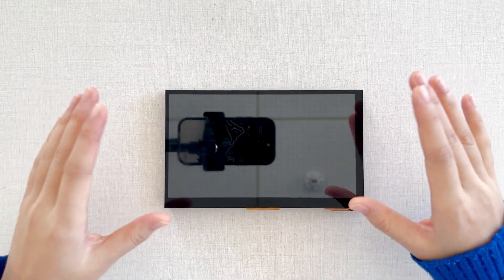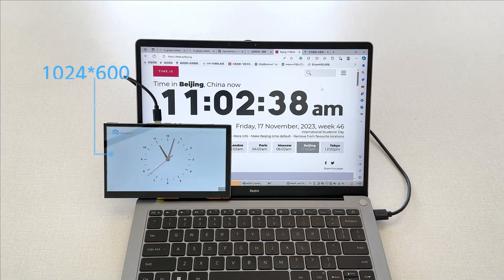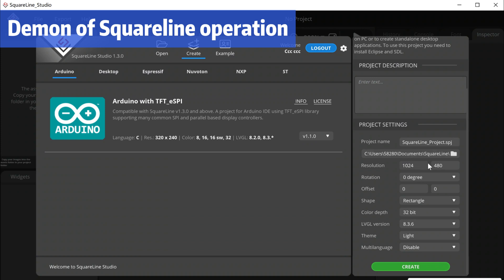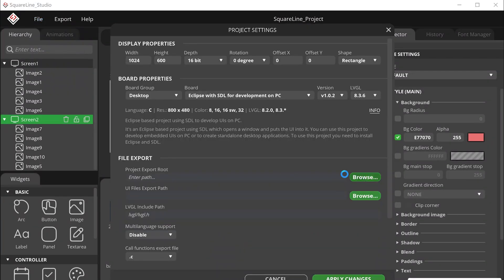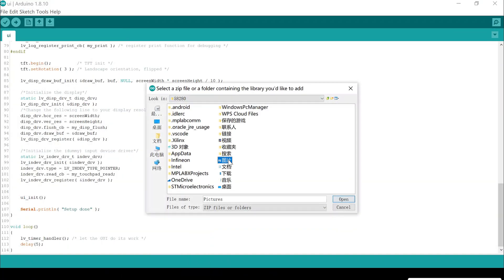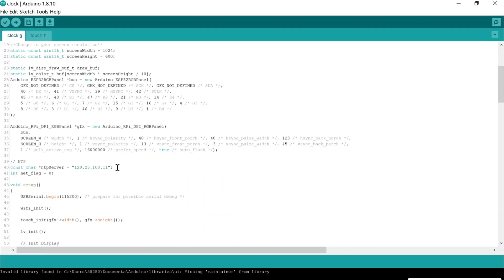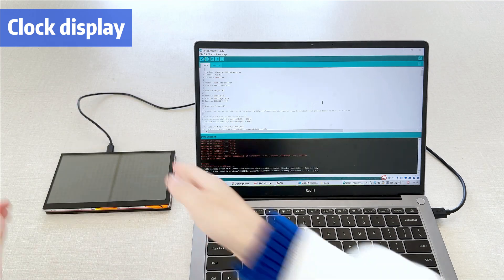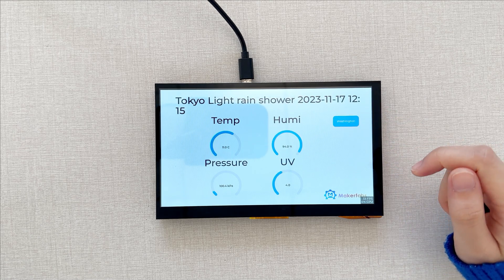MaTouch 7" LVGL/ SqureLine Applicaiton: World Clock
Today we're going to share you a new application, making a clock with Makerfabs Matouch 7 inch.